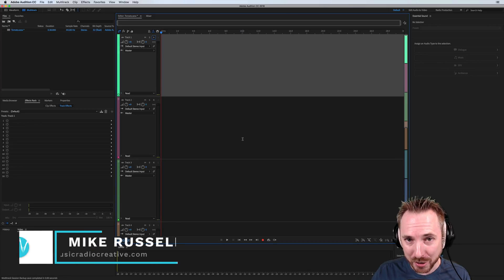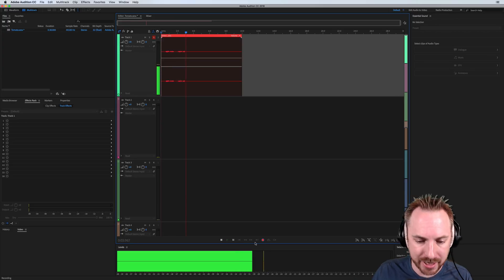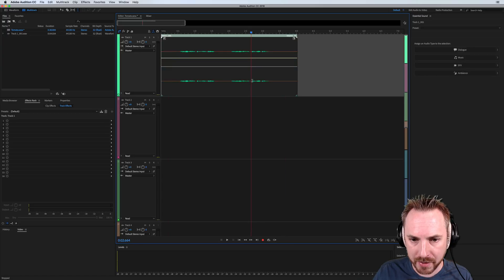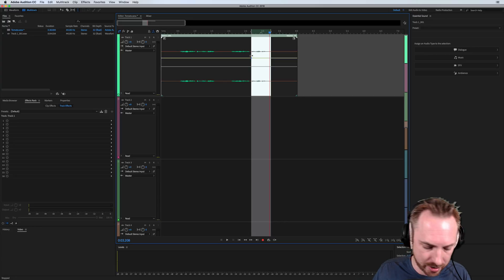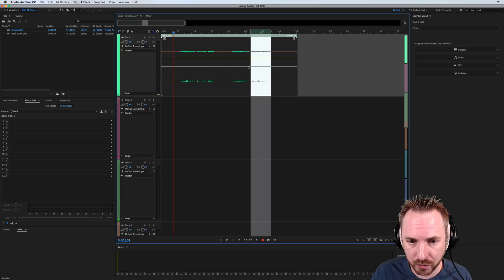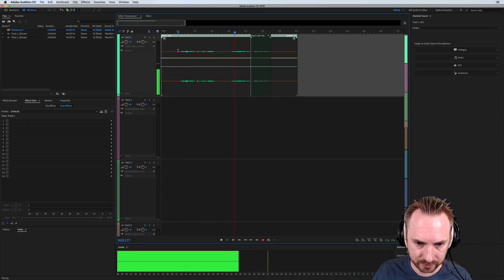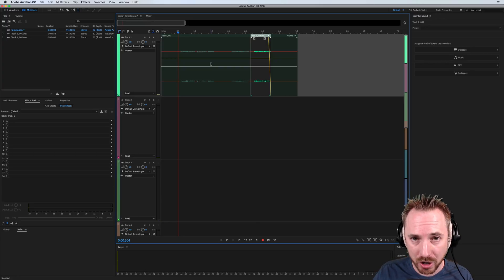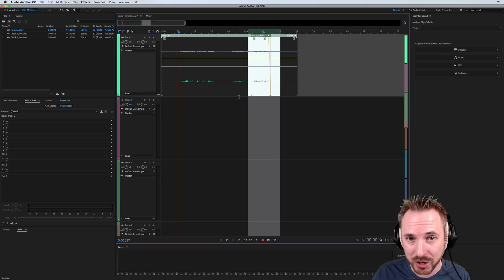Easy Overdubs with Smart Monitoring in Adobe Audition CC 2018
Adobe Audition CC just made it easy to overdub audio in the multitrack.

0:00 Tutorial start
0:10 Getting Started
0:43 Select audio
1:32 Wrap up